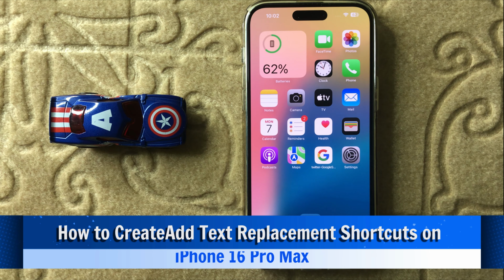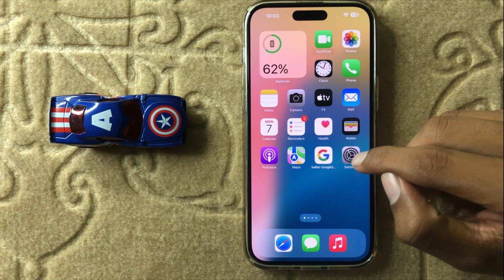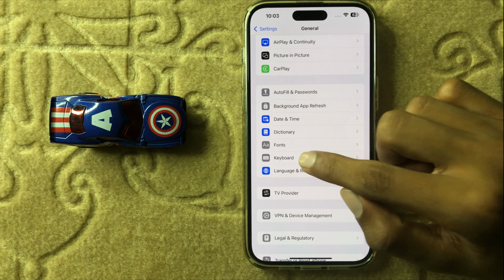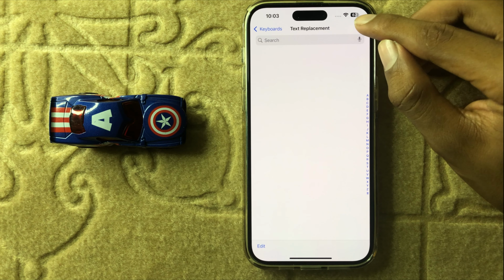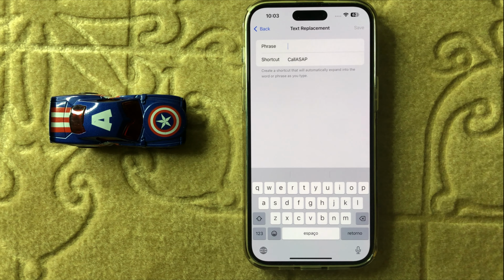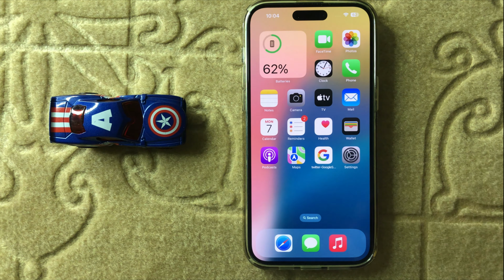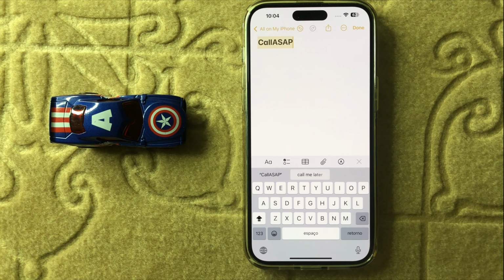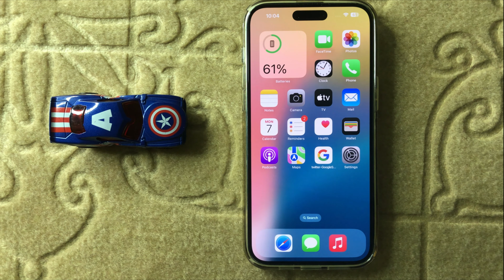How to Create Add Text Replacement Shortcuts on iPhone 16 Pro Max {Quick & Easy}